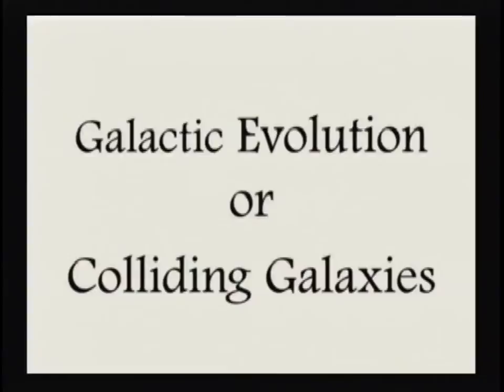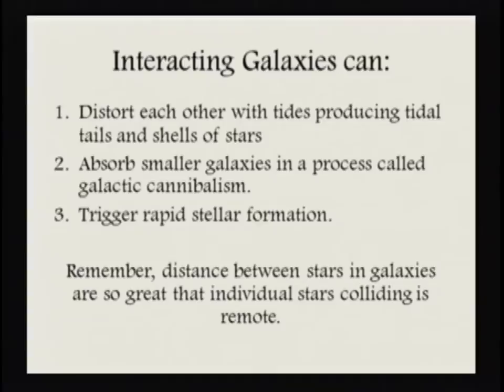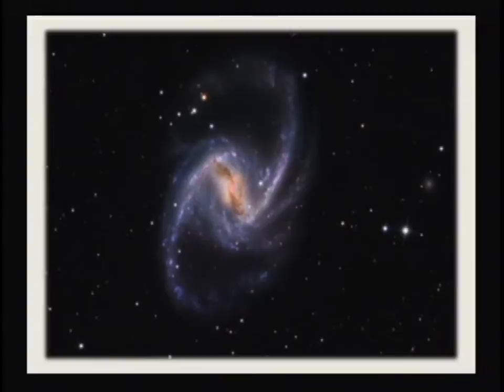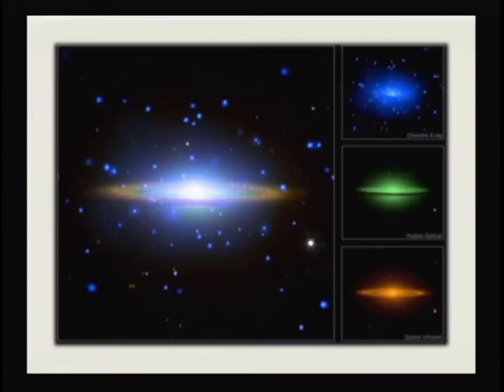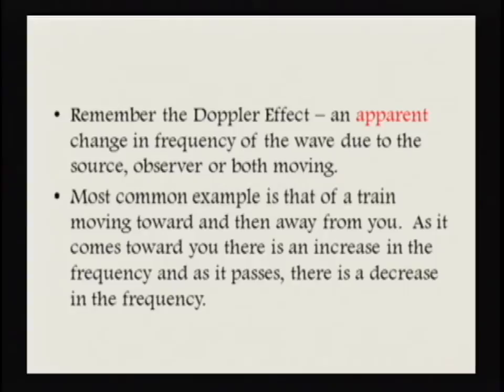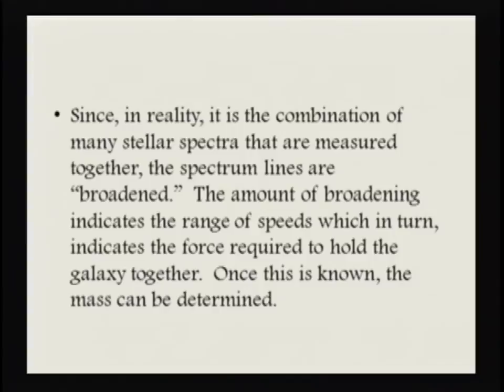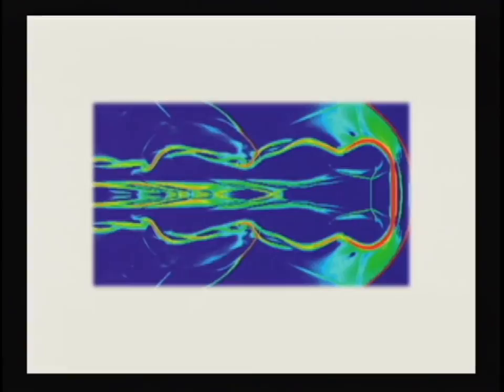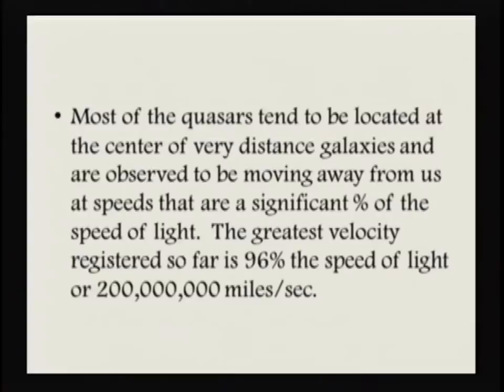Survey of Astronomy: Lecture 27 - Colliding Galaxies